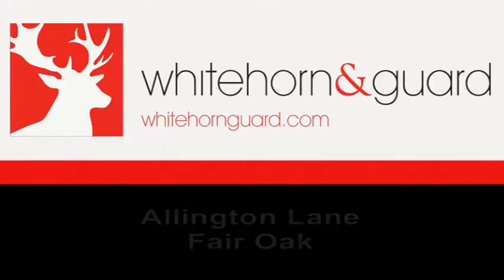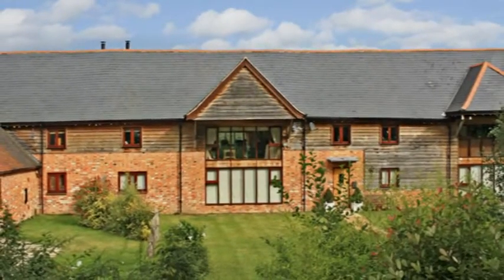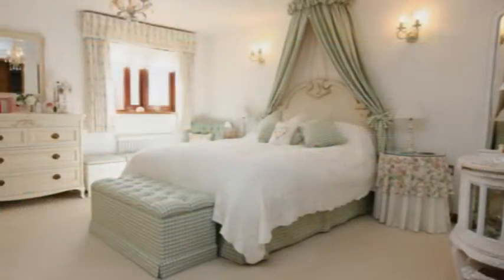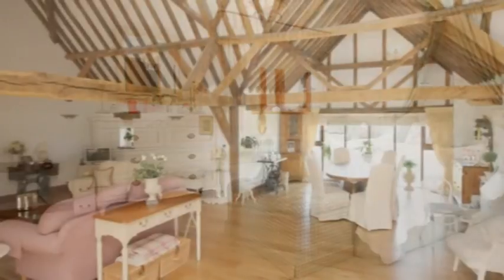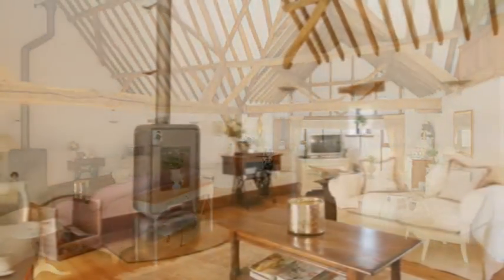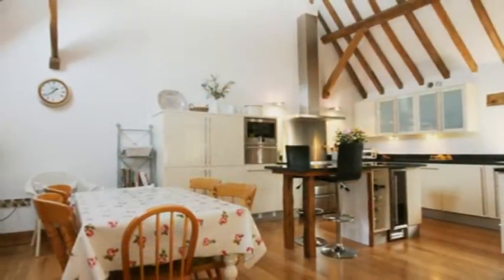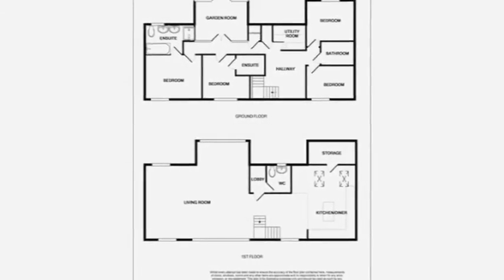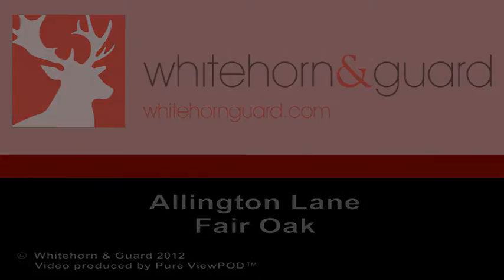Allington Lane, Fair Oak - WHG0060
Dating back to the 16th Century Allington Manor Barn has been imaginatively converted and extended by Waltham Construction.